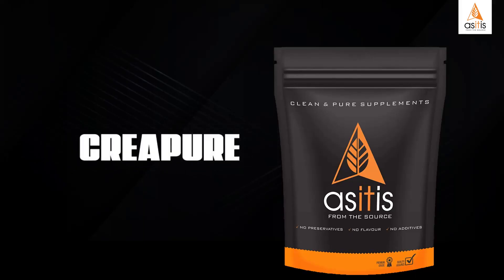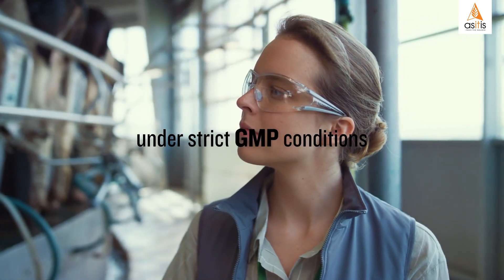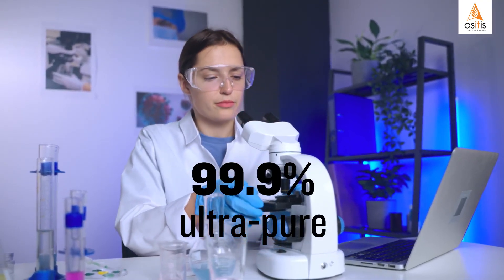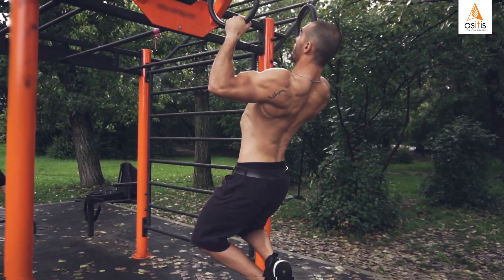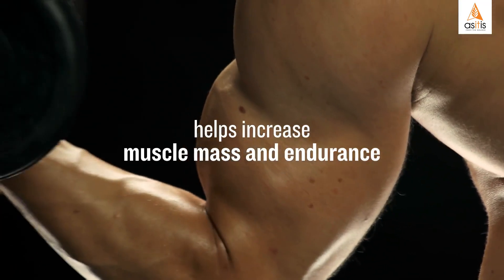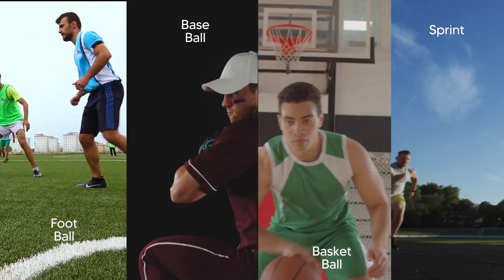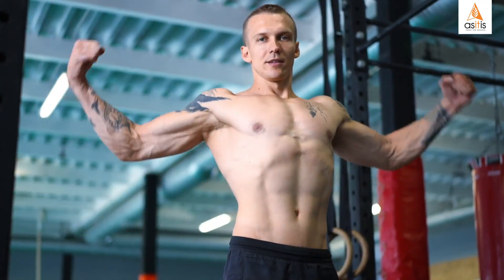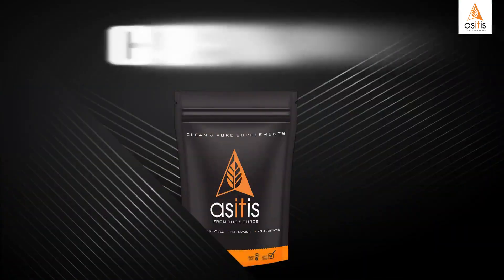AS-IT-IS Creapure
CLINICALLY PROVEN SAFE & EFFECTIVE: Creapure® has been investigated in more than 50 clinical trials supporting its short-term safety. And numerous clinical trials have supported Creapure's® long-term safety as well. A patented manufacturing process eliminates unwanted by-products found in lesser quality creatine
creapure creatine meaning
creapure creatine monohydrate review
creapure creatine price
creapure creatine review
creapure creatine unflavoured